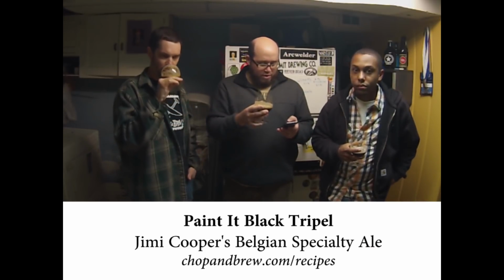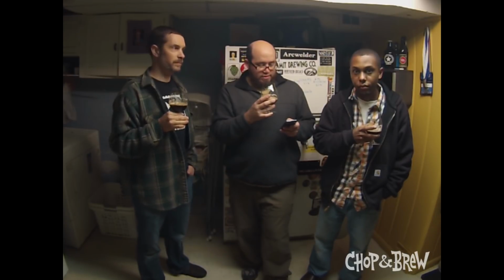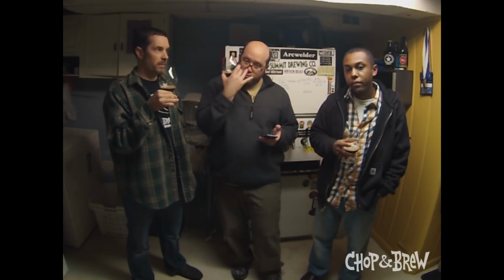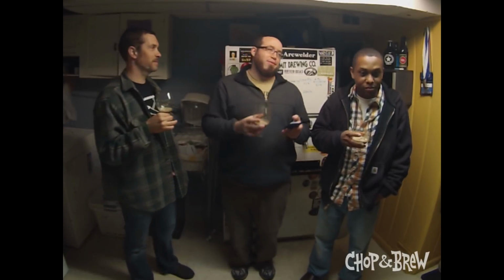Paint It Black Tripel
Episode 78 || Black tripel – is that even a thing? Sure, it is; Charlie Papazian said so. Homebrewer/musician Jimi Cooper sent us a few bottles of his Paint It Black Tripel for tasting notes. His Belgian specialty ale was inspired by Black is Back, a recipe by Papazian. [Original postdate: February 16, 2018]